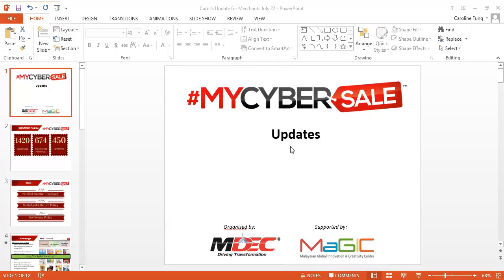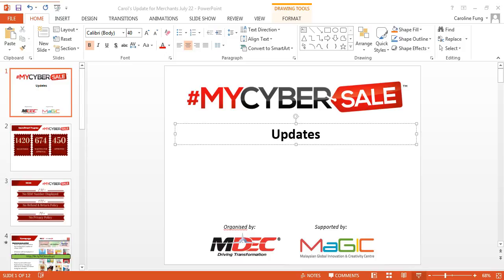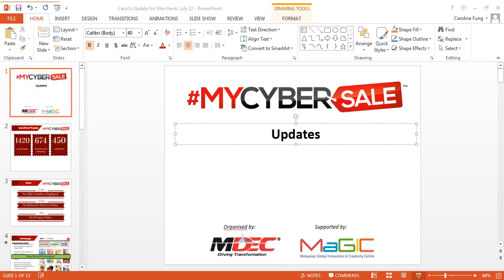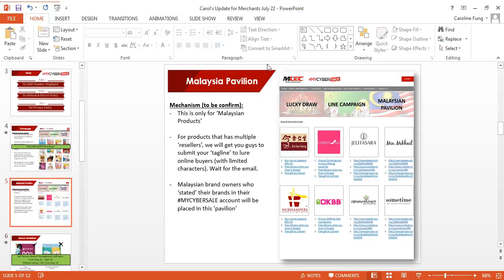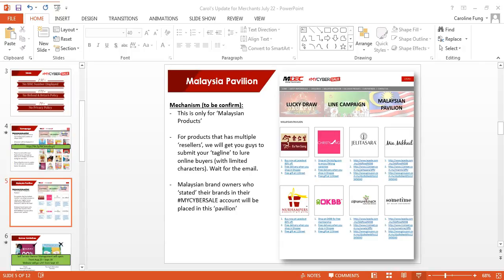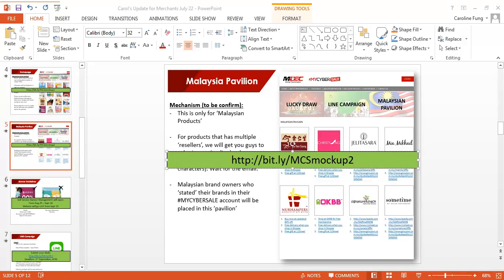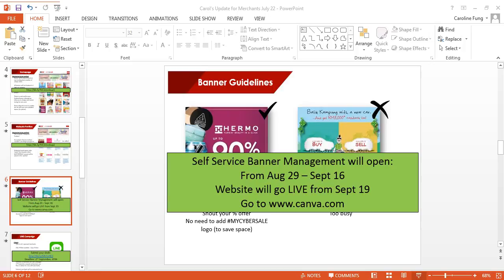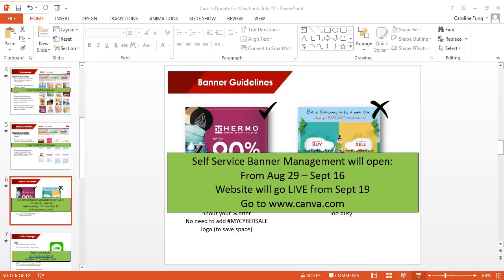MYCYBERSALE 2016 Updates (part 1)